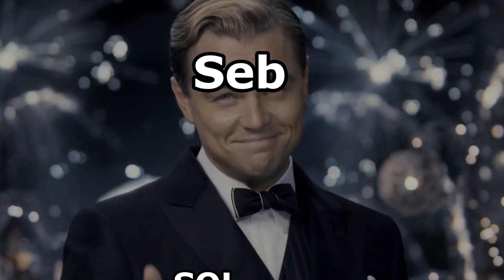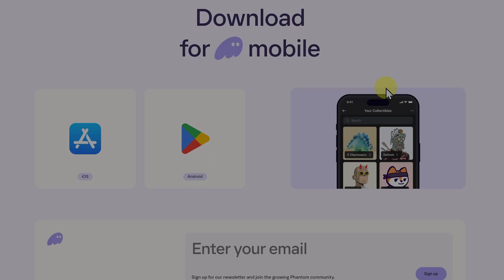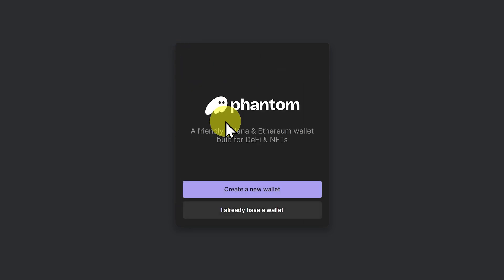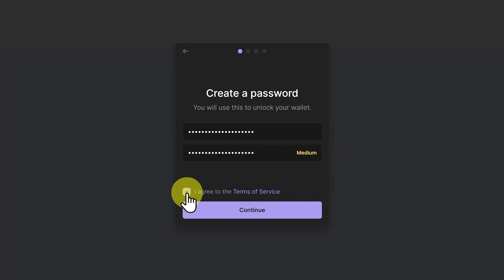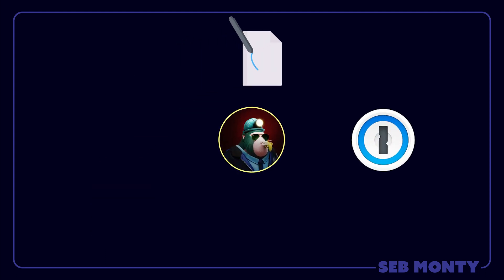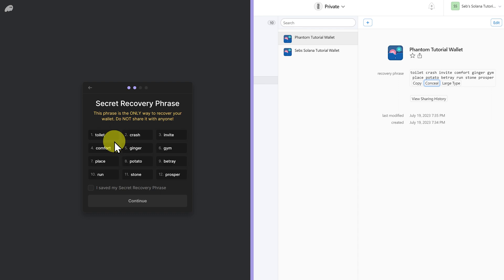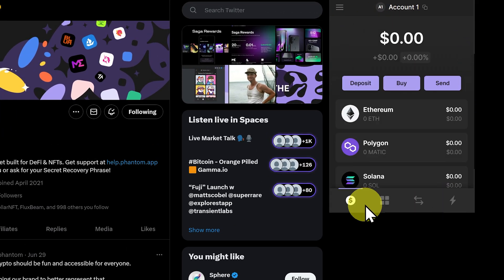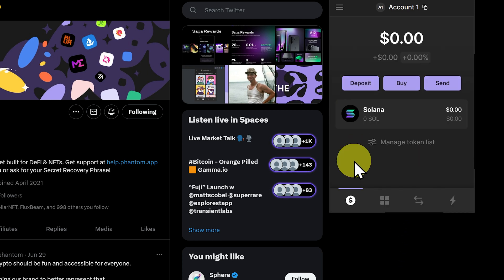How to Get a Phantom Wallet for Solana! (Easy Tutorial)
📽️ This is video 4 of the course 'Seb Monty's Solana School - Beginner Level.'

📽️ In this video, we'll explore how to get a Phantom Solana wallet nice and fast.

My name is Seb Monty and this is part of the course to get you from Zero to Hero get all the blockchain skills needed so you can excel in the Solana ecosystem and hopefully make some profitable crypto trades.💰

The below topics are explained in simple words with simple examples.👇🏻

📥 Download Phantom Wallet: Get started by downloading the Phantom Wallet.

🛠️ Create or Import a Wallet: Choose to create a new wallet or import an existing one.

🗝️ Using 1Password: Safeguard your passwords with 1Password for added security.

📜 Secret Recovery Phrase & Storing It: Generate your secret recovery phrase and store it in a secure place.

💼 Ledger Wallet & "Don'ts" List: Learn about using a Ledger wallet and the things to avoid.

📝 Recording Your Phrase: Carefully note down your recovery phrase and keep it safe.

🚶‍♂️ Phantom Walkthrough: Step-by-step guide to navigate the features of the Phantom wallet.

📅 Important 11 Aug 2023: Every day for the next 6+ weeks, a new video will be uploaded to help you understand Solana & Crypto.
🔍 Keep an eye out for links to the full course so you can go from one video to another without waiting. Coming real soon & 100% FREE!

⏰Timestamps⏰
00:00 - Intro
00:13  - Most popular wallets
00:21- Downloading Phantom
01:03 - Create or import a wallet
01:19 - Using 1password
01:48 - Password Monster
01:55 - Secret Recovery Phrase & storing it
02:26  - Ledger wallet & "Don'ts" list
02:40 - Recording your phrase
03:24 - Phantom walkthrough
04:22 - Outro